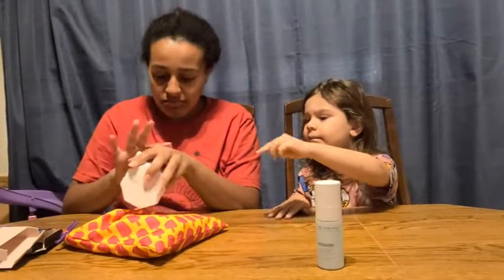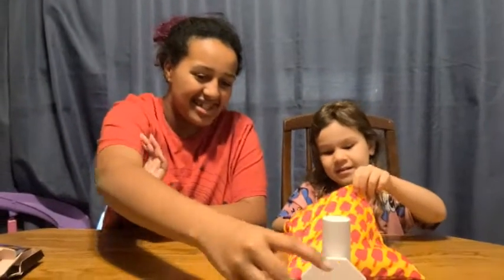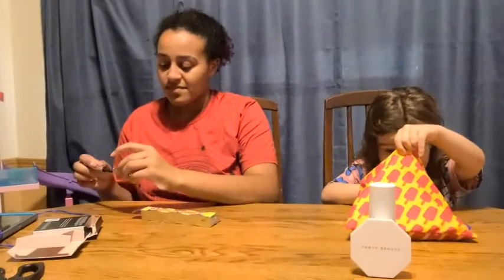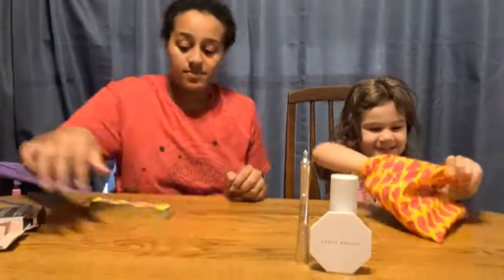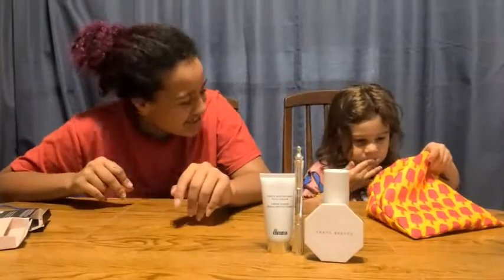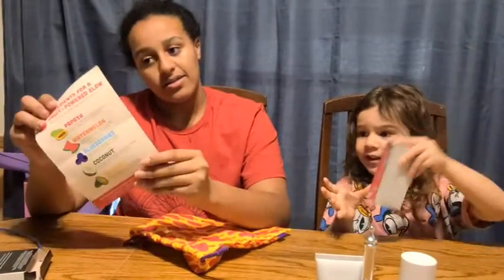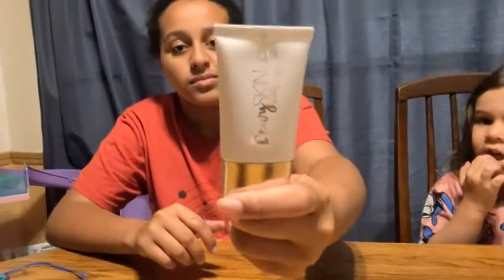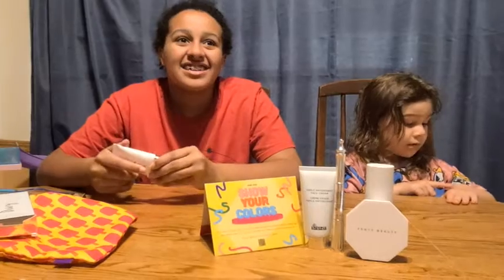IPSY June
Family Of Fun    Our family and our adventures. Come and watch the fun.